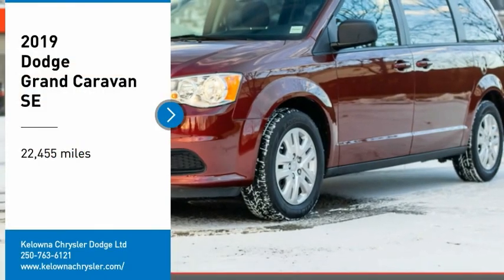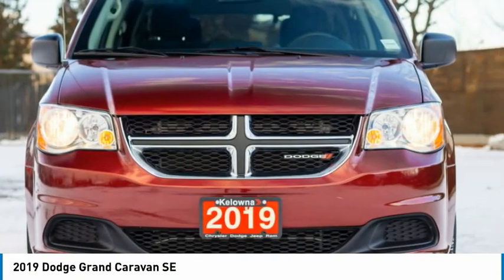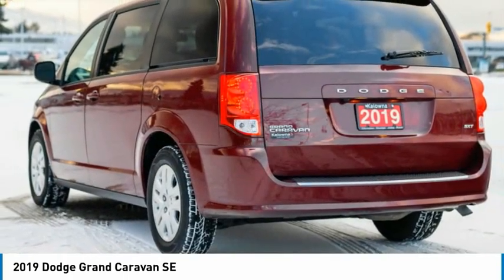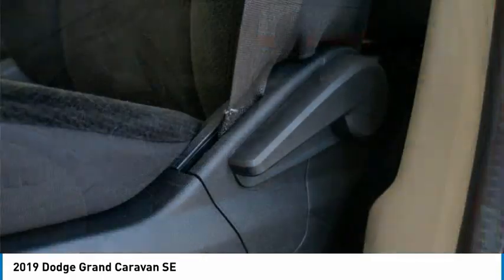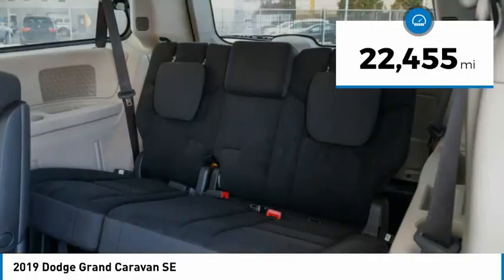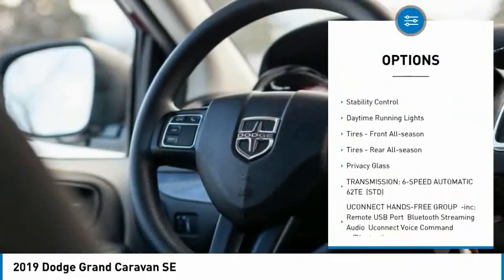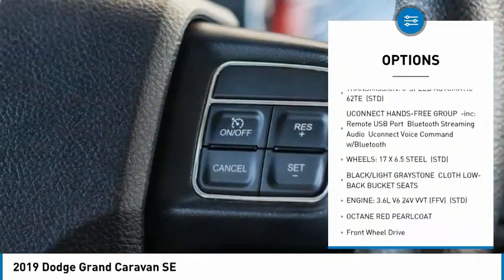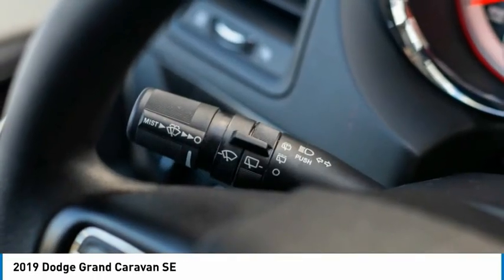2019 Dodge Grand Caravan KP22070B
2019 Dodge Grand Caravan SE

Kelowna Chrysler Dodge Ltd
2440 ENTERPRISE WAY
KELOWNA BC V1X 6X6

You'll love this 2019 Dodge Grand Caravan. This is a mini-van, passenger you'll want to take home. Call and get in touch with Kelowna Chrysler Dodge Ltd directly, and be the first to open the mini-van, passenger door today!